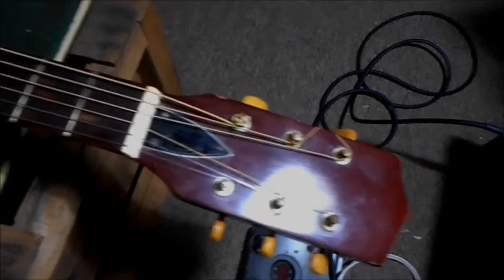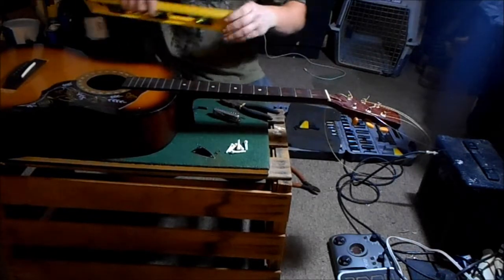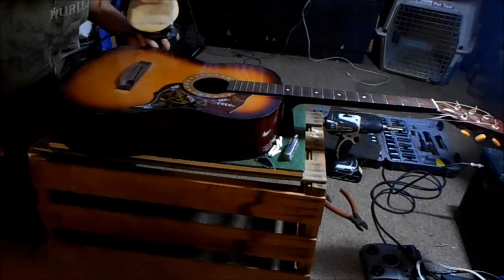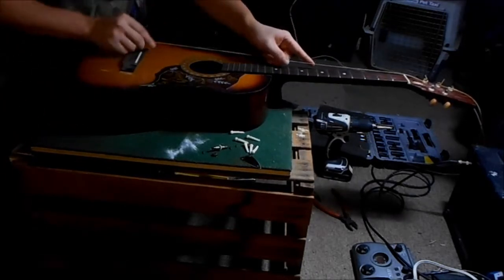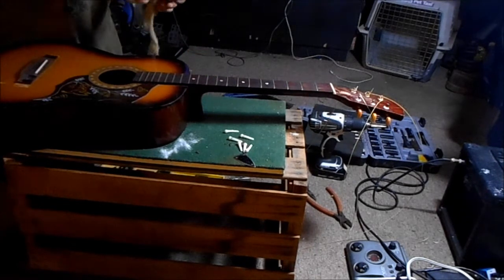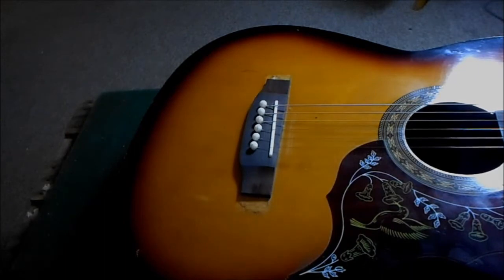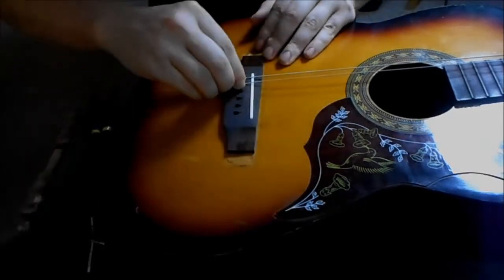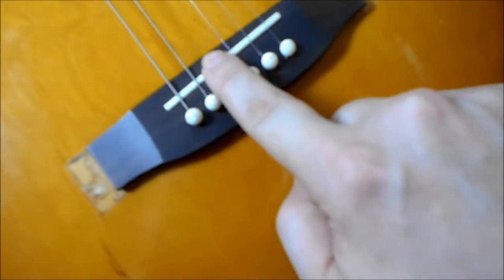1975 Global Gets Beaten Into Submission (Warped Neck High Action!)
Can I Rig It? Vintage Global Hummingbird acoustic with improperly replaced bridge warped neck unplayable high action and a few nasty secrets gets rigged into playable condition. Guitar is: 1975 Global model 403.
O,mdProductions 2019